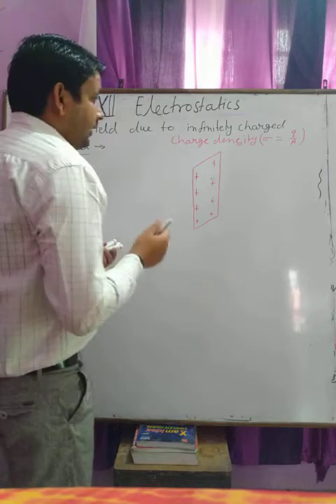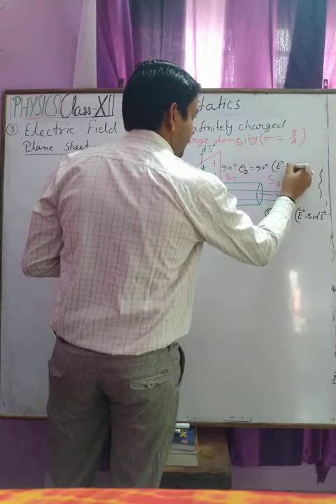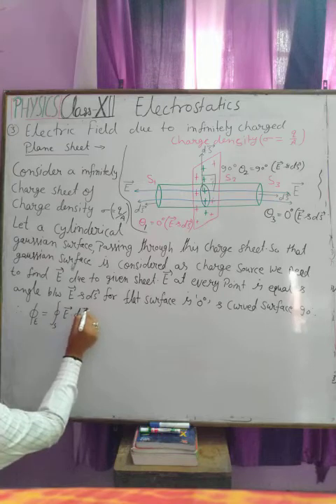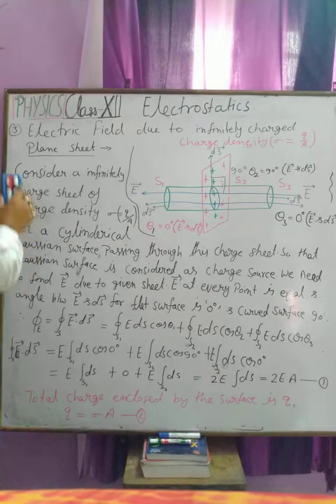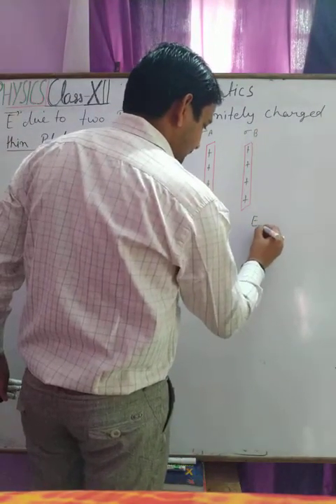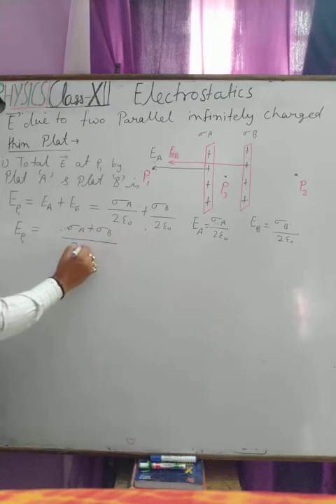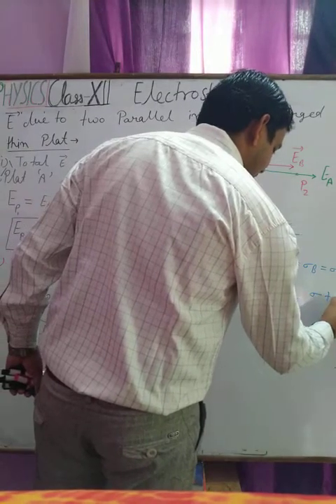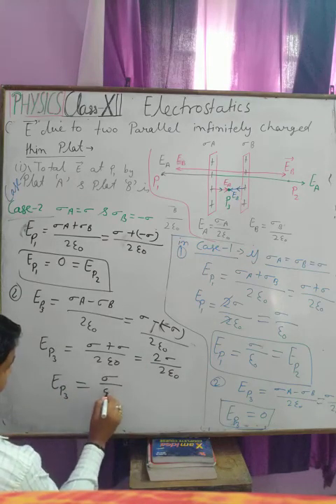Class 12th physics lecture 19- Electrostatics